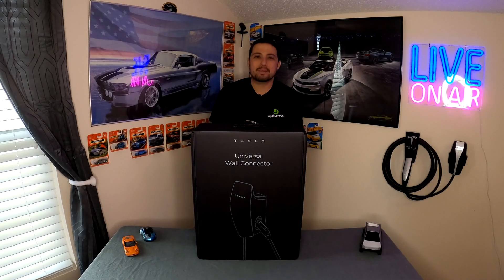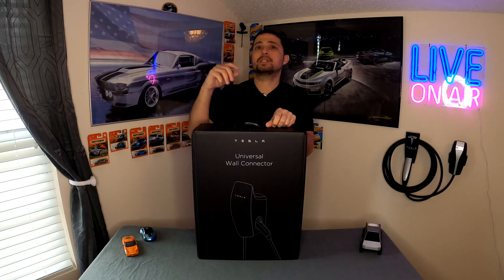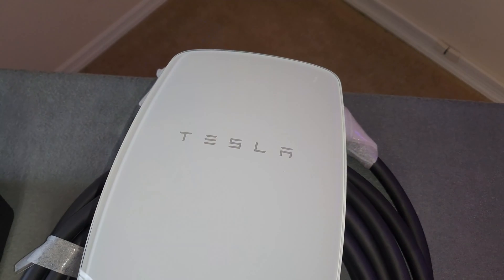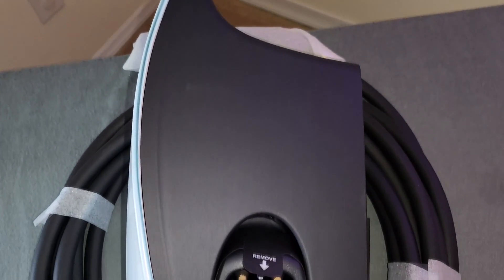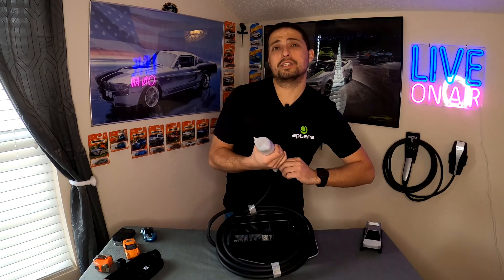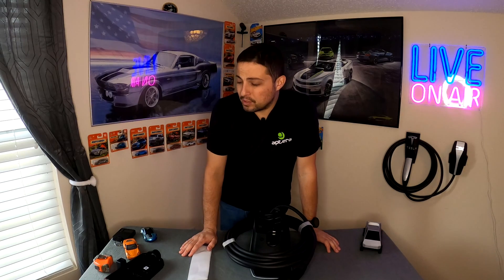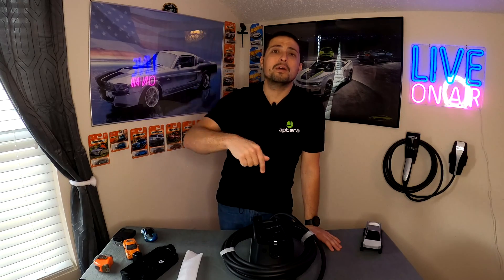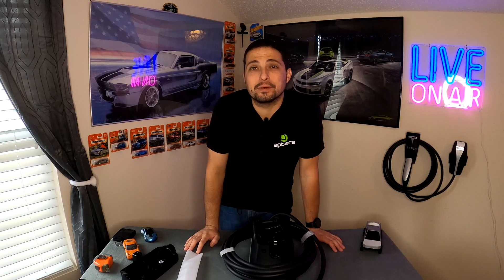Tesla Universal Wall Connector | Unboxing & First Impressions | NACS & J1772 Charging In One EVSE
In this episode we unbox and discuss the Tesla Universal Wall Connector. I give my first impressions of the EVSE, and discuss the benefits if you are a Cybertruck owner.